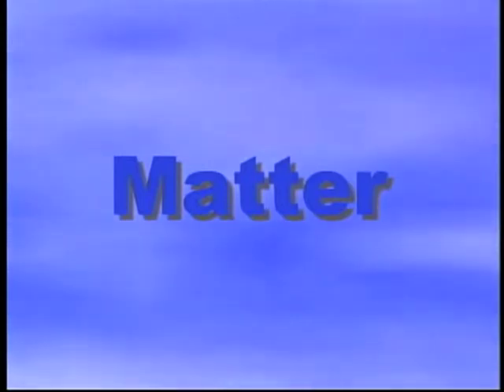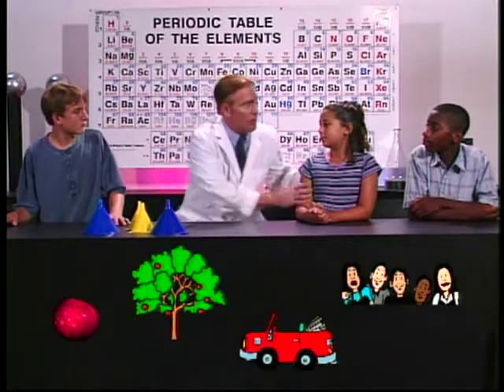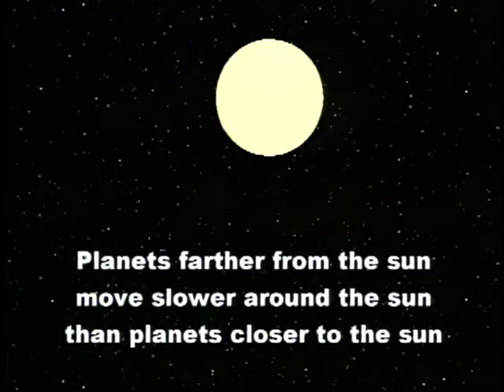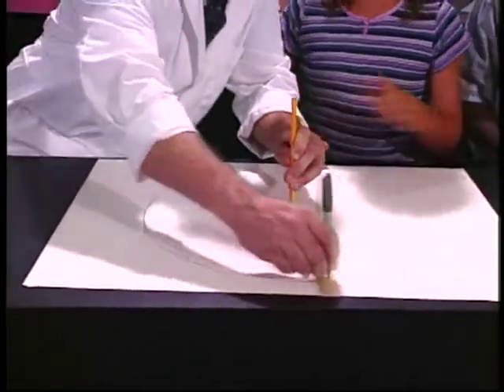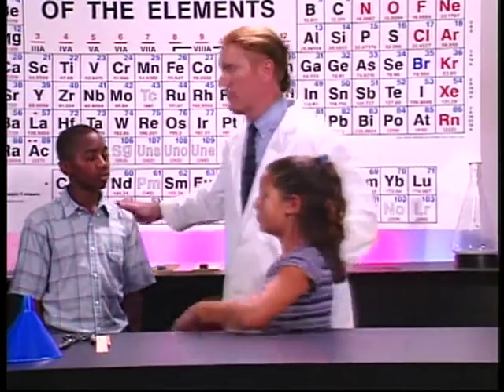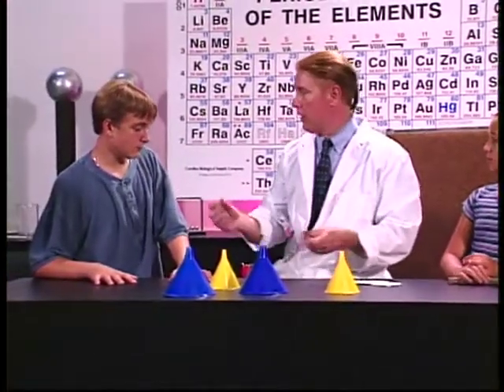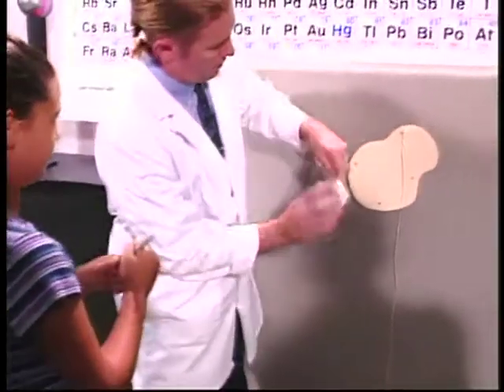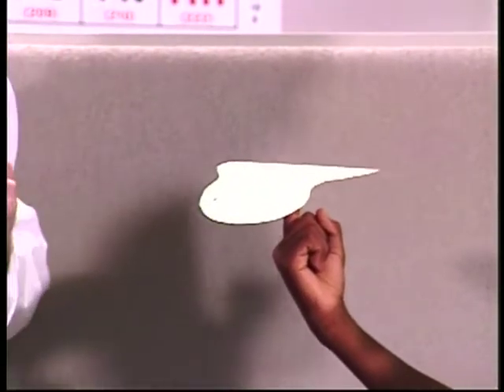Science Fundamentals Gravity Is Attractive What Is Gravity for Home School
Learn what gravity is and how it affects our physical world.  Teaches experiments and activities that explain gravity as a property of matter and basic force. Live Action Activities Include: Uphill roller, Same Speed, Satellite Crash, The unreachable cup, Elliptical, Plop, Downward and Ball throwing activity.

The Science Fundamentals series presents basic concepts in the physical sciences in a fun, hands-on manner using easy to understand experiments and activities.  All content and experiments address both the National Science Education Standard and the benchmarks for science education.

KF524